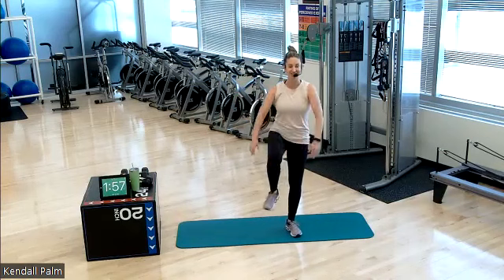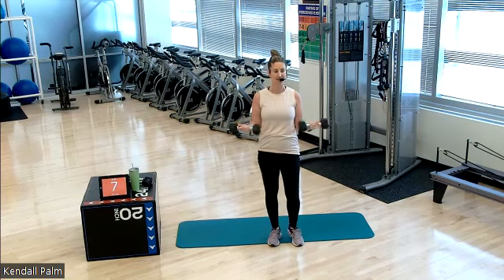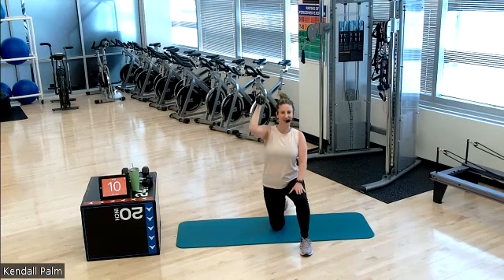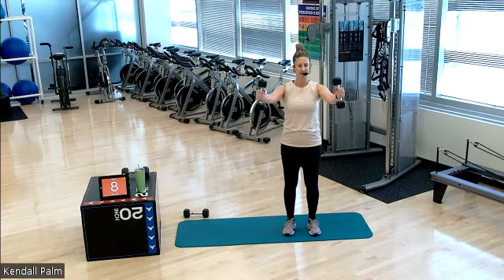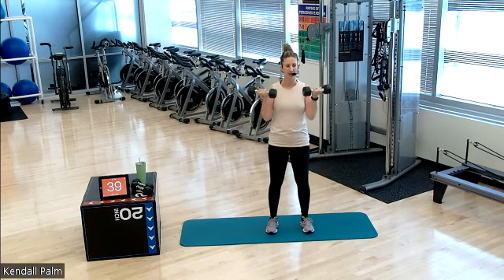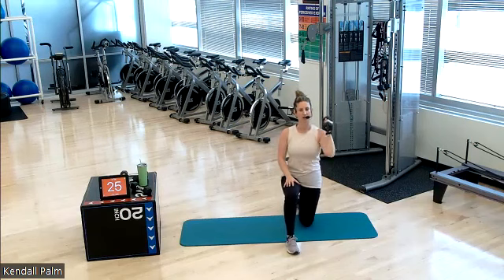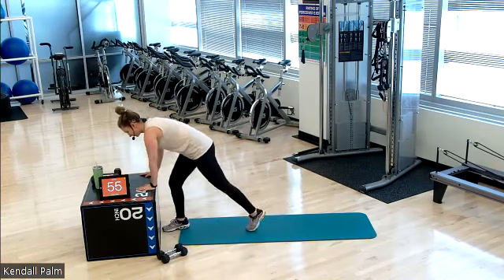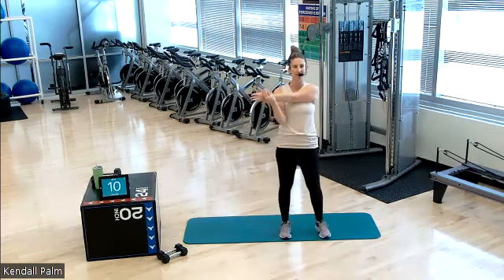Strength w/ Kendall 12.12.22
Three blocks of work!  1 minute each exercise with a 20-second all out, cardio push.  A set of light and medium-heavy dumbbells are needed.